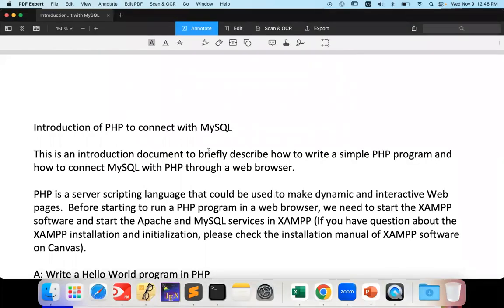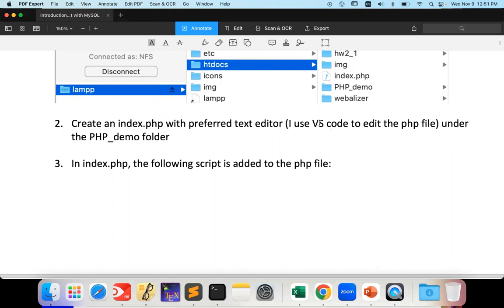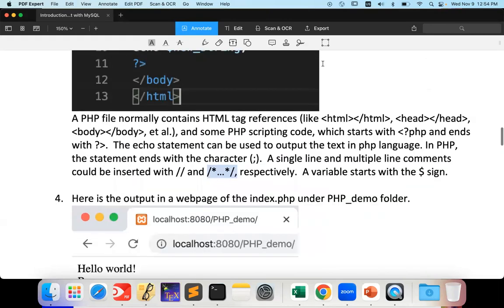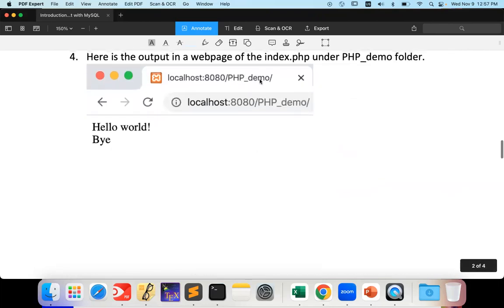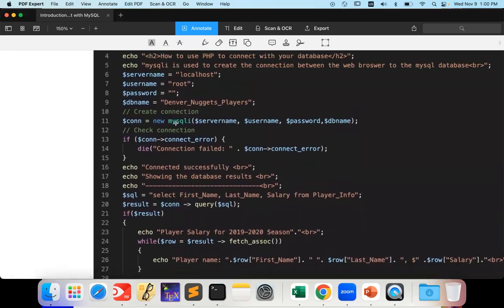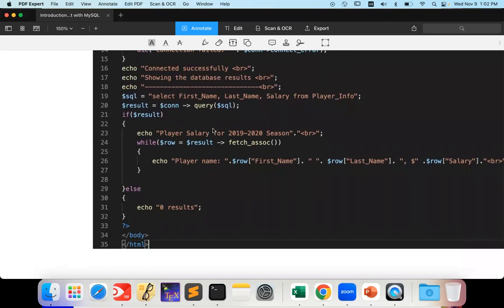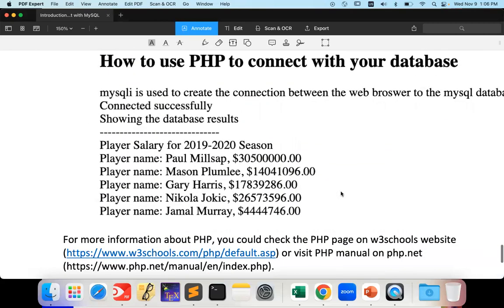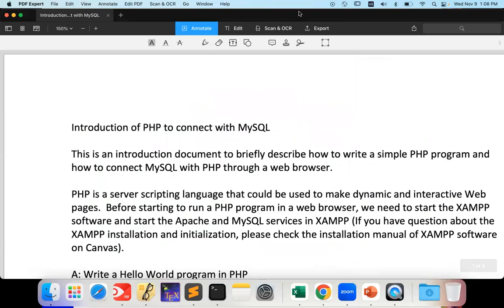Database programming using php 2